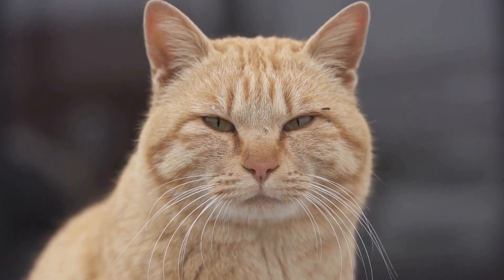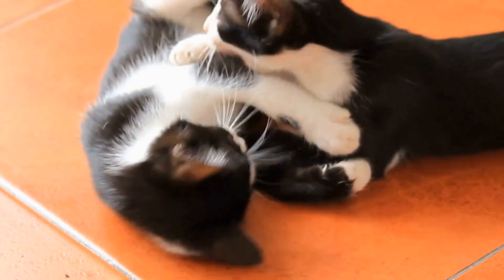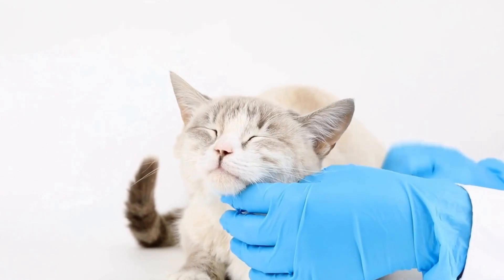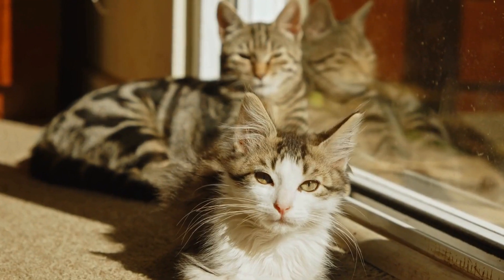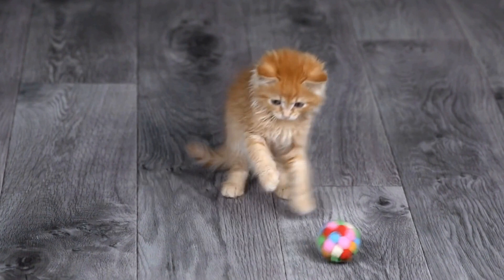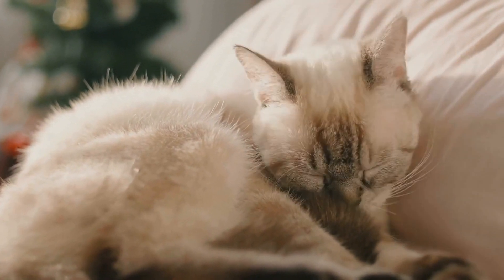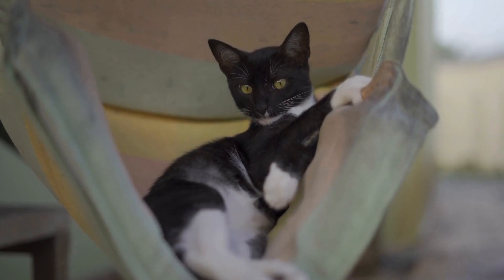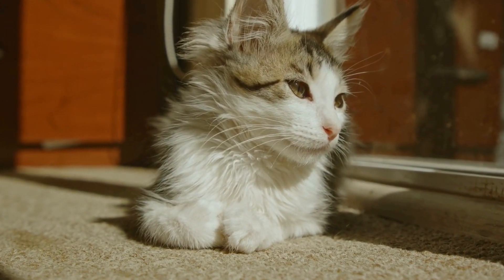Cats Go Crazy for Catnip Bubbles: Playtime Fun!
Catnip is a plant from the mint family with fragrant leaves that contain an oil called nepetalactone. This oil triggers a response in cats, causing them to become relaxed or energetic. Catnip is often used as a toy for cats, usually in the form of a dried herb or spray. Catnip bubbles are a recent invention that combines this popular herb with the fun of bubbles for cats to enjoy. Keywords: catnip, nepetalactone, cat, toy, bubbles, herb, spray.